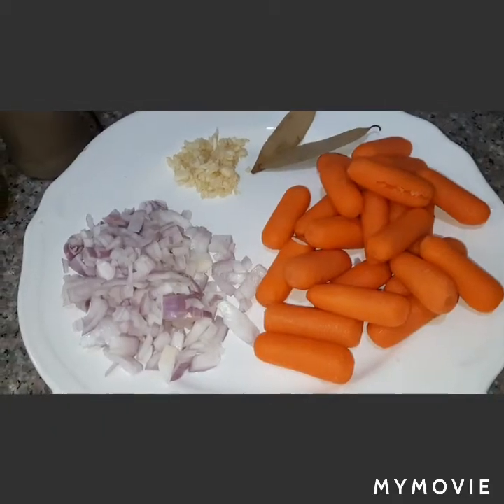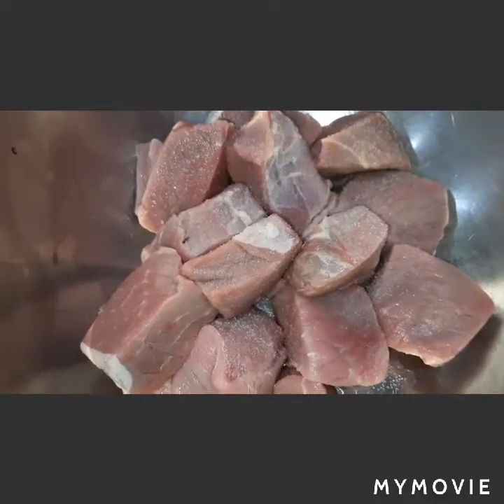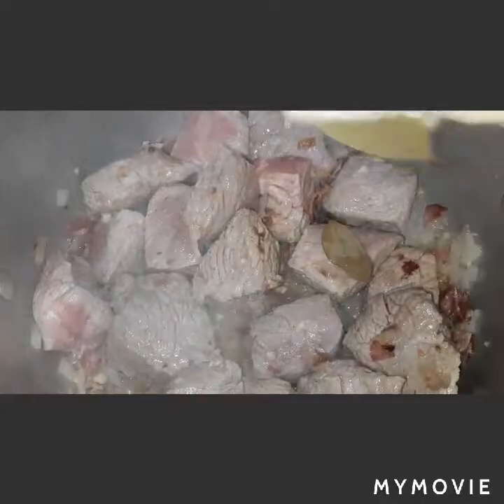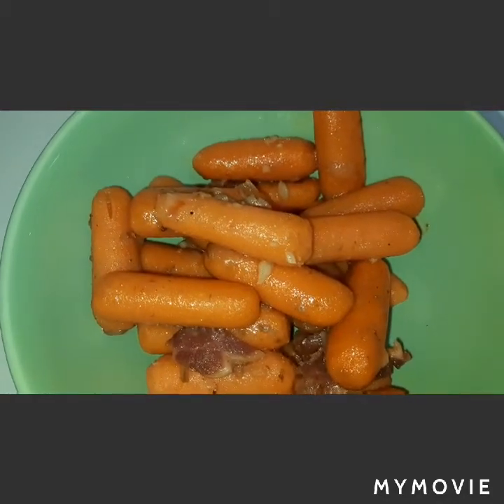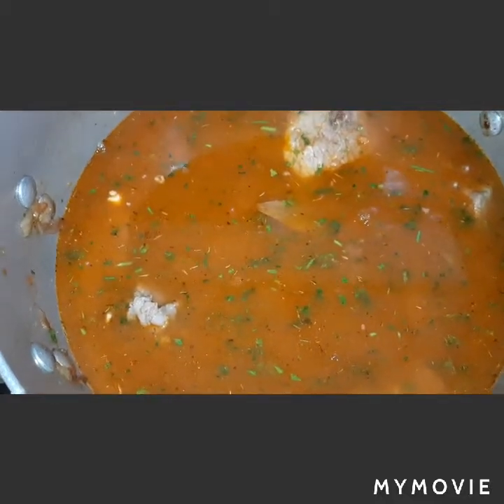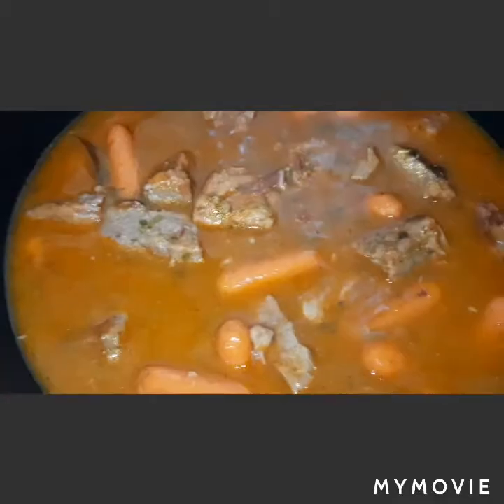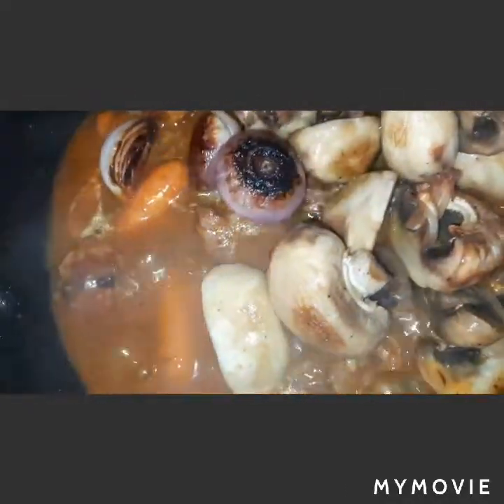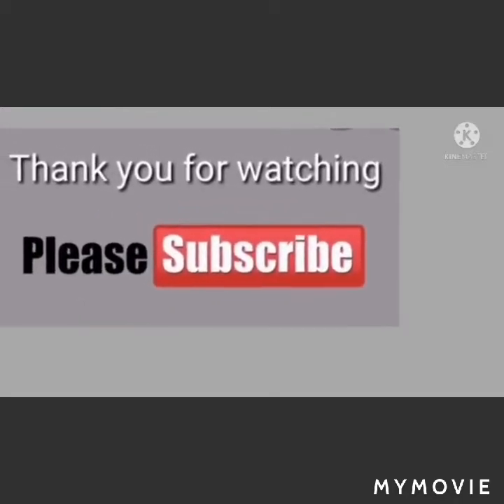FRENCH BEEF BOURGUIGNON(no red wine)beefbourguignon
FRENCH BEEF BOURGUIGNON
(no red wine)

INGREDIENTS:
-2 tbsp oil
-1 c beef bacon,diced
-6 pcs shalots or 1 med onion,chopped
-2 cloves garlic,minced
-1 kilo beef meat,bite size/browned
*seasoned: salt and blk pepper
-2 dried bay leaves
-few baby carrots or the ordinary size carrot(big chuncks)
-2 tbsp tomato paste
-1 pc beef bouillon
-1 tsp thyme
-1 1/2 c cranberry juice
-dash of salt/blk pepper
-1/2 c parsley,chopped
-2 1/2 tbsp all purpose flour
-4 c water
*boil 2 hours or less

For mushrooms:
-1tbsp olive oil
-few whole shallots
-1 1/2 c button mushrooms,halves
-salt/pepper

*Procedure and ways is in uploaded video
you for my next video,God bless